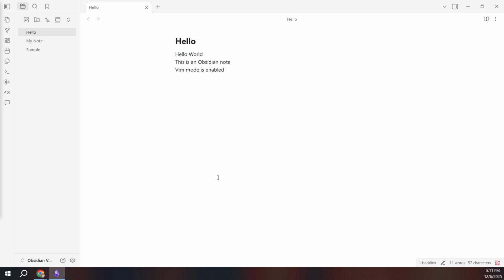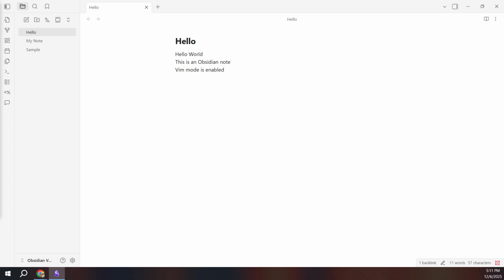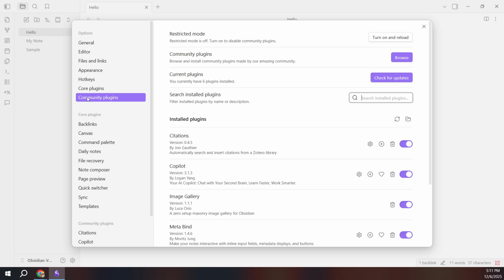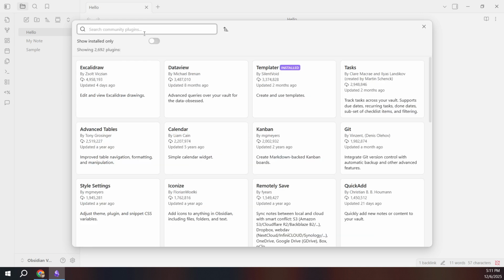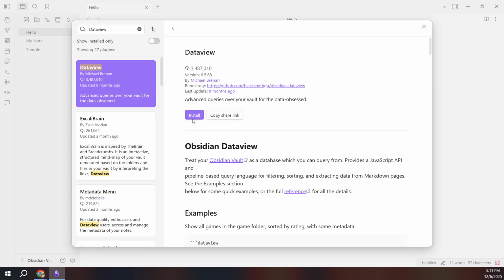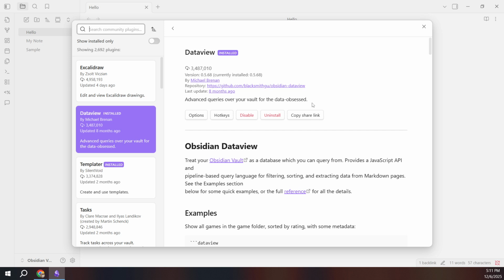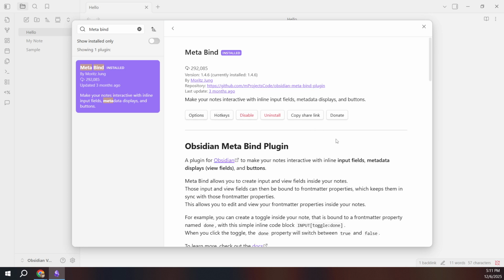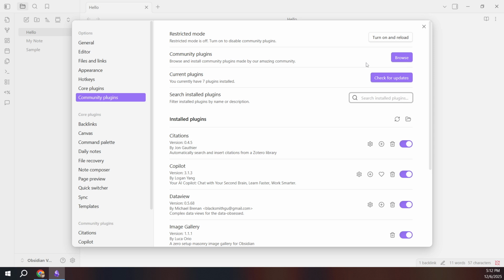How To Search Your Notes In Obsidian With Meta Bind & Dataview [2026 Guide]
How To Search Your Notes In Obsidian With Meta Bind & Dataview